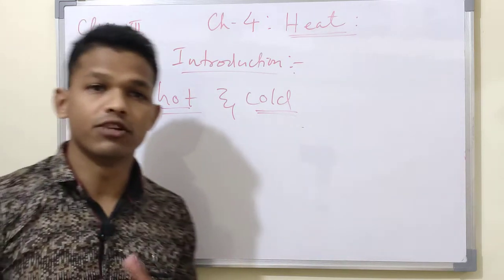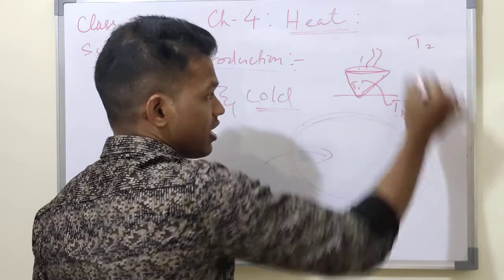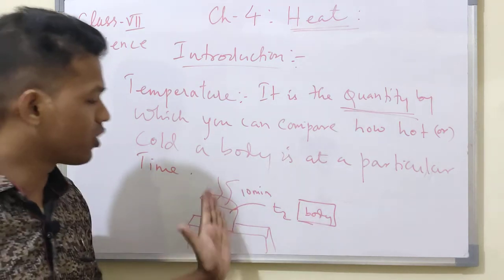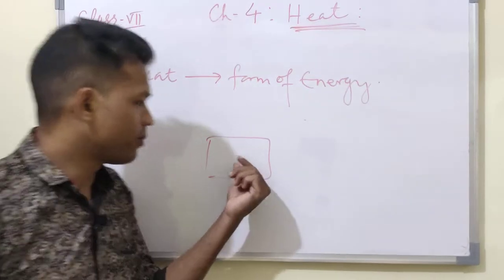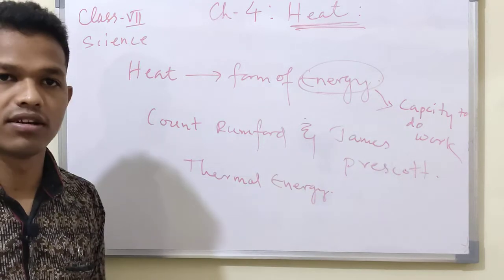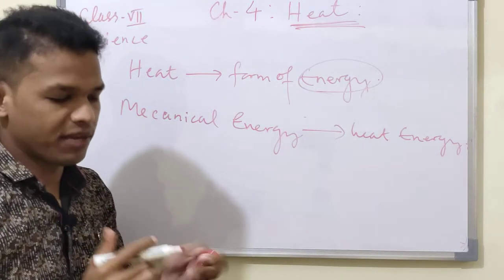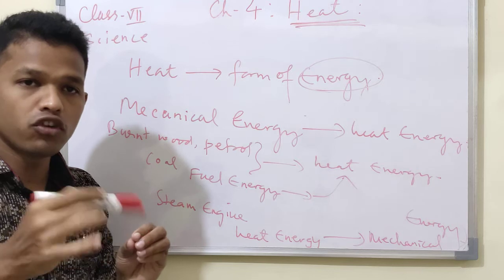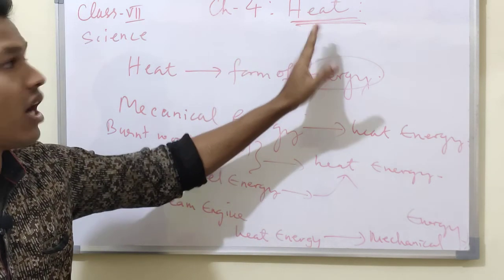Ch-4 Heat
Part - 1